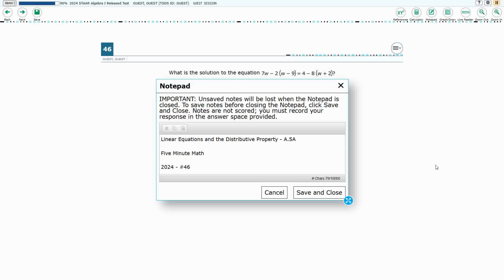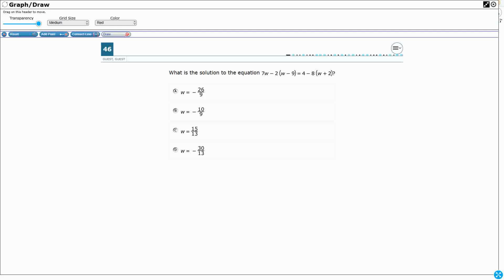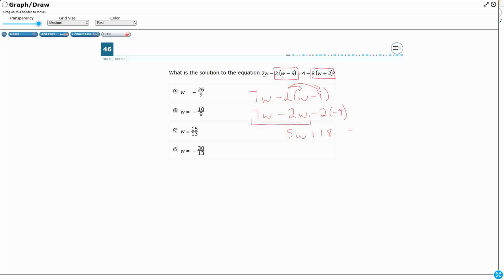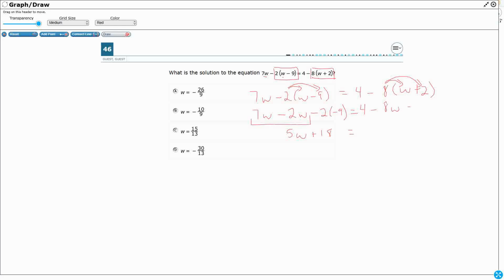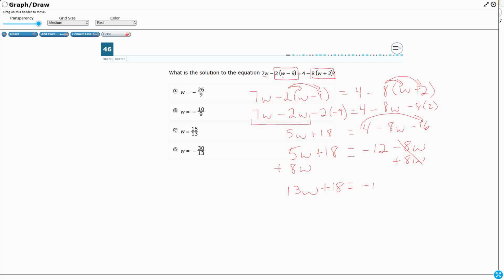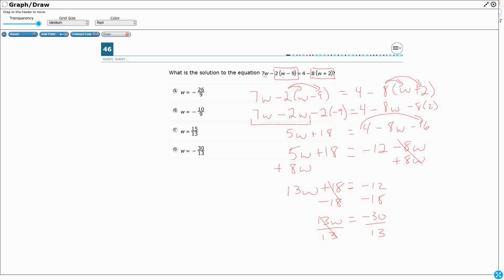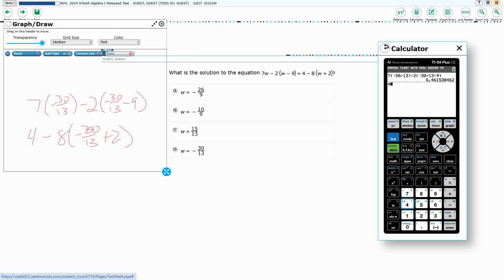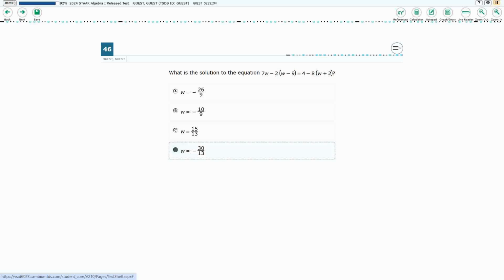Algebra 1 STAAR Practice Linear Equations and the Distributive Property (A.5A - #17)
Practice solving linear equations in one variable, including those for which the application of the distributive property is necessary and for which variables are included on both sides with a test item from the 2024 STAAR test (#46 - A.5A)